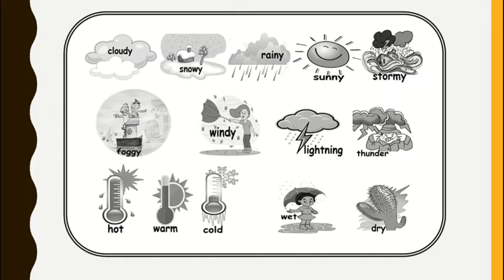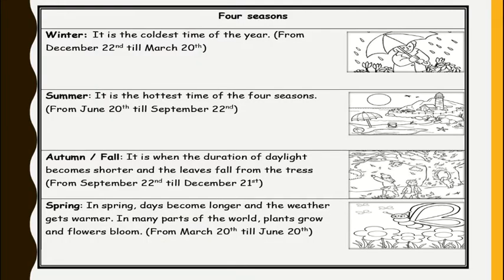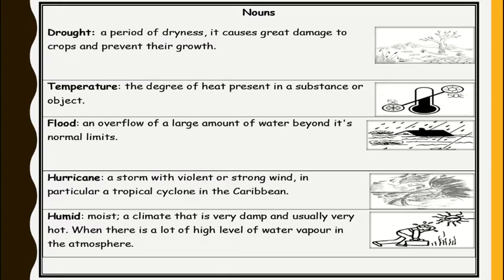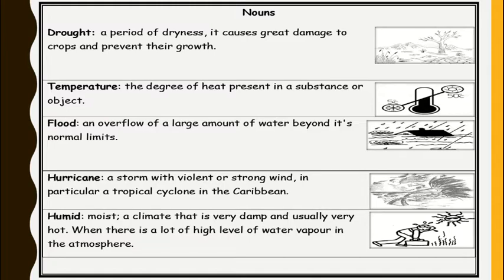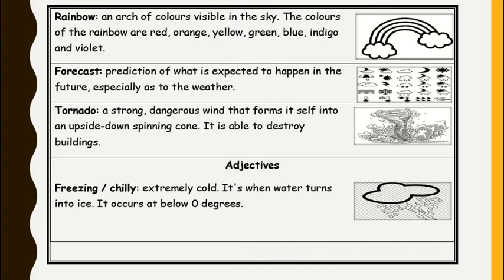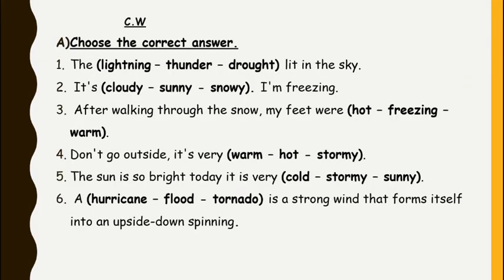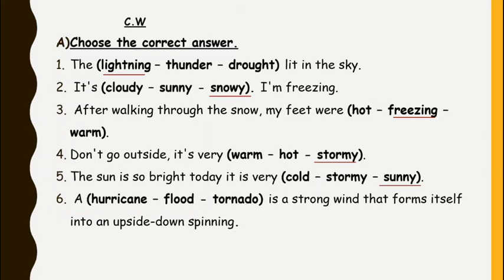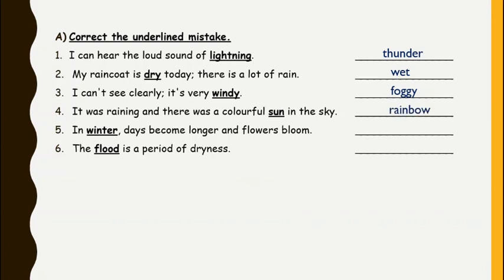Jr2 English Vocabulary Unit 7 List B